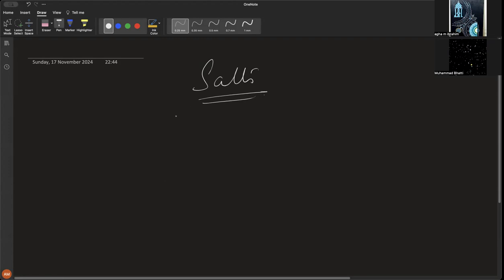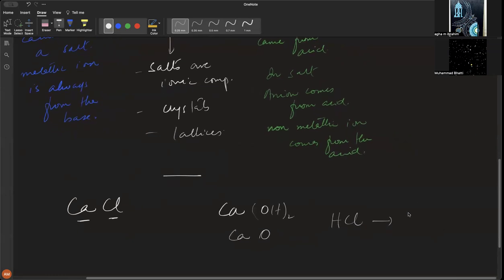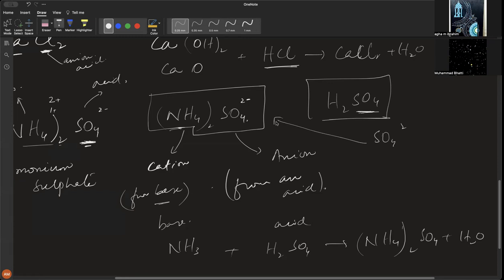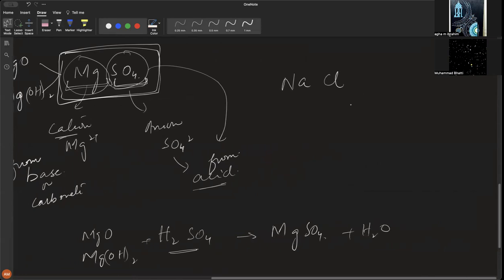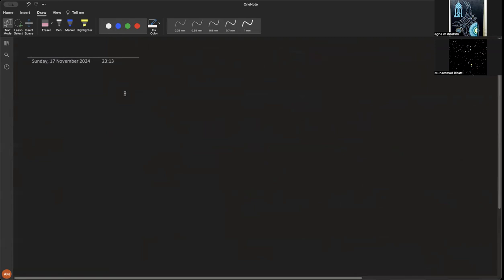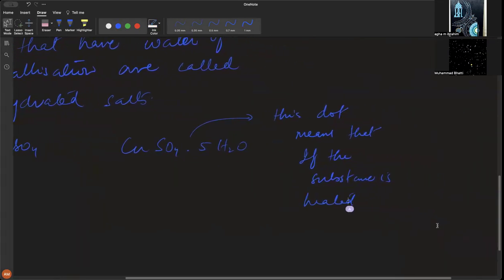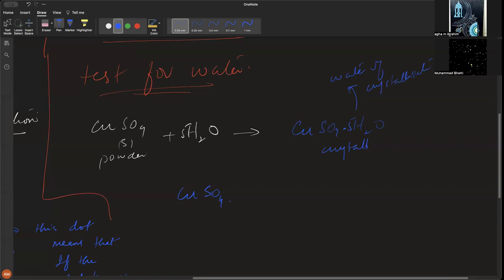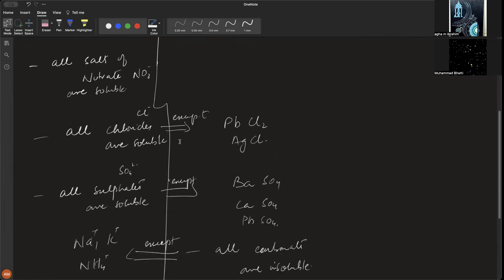IGCSE:GCSE CHEMISTRY | SALTS | TYPES OF SALTS | SOLUBLE AND INSOLUBLE SALTS HYDRATED AND ANHYDROUS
This is a comprehensive lecture designed perfectly around making scheme and past papers. The video contains:
1. what are salts
2. different types of salts
3. solubility of salts.